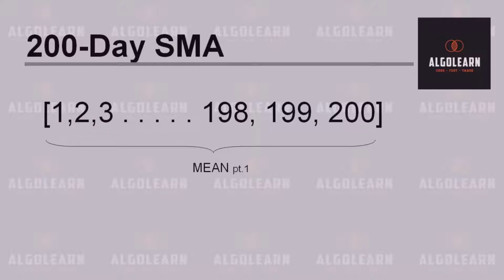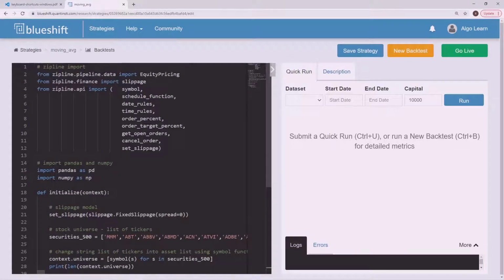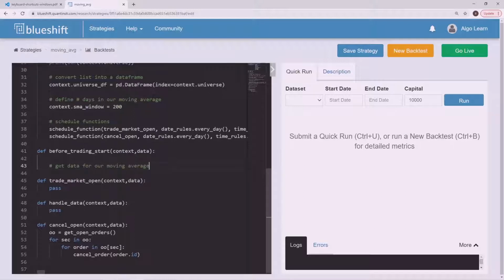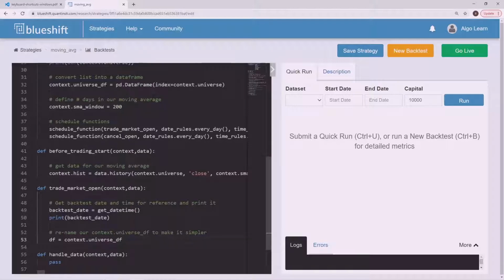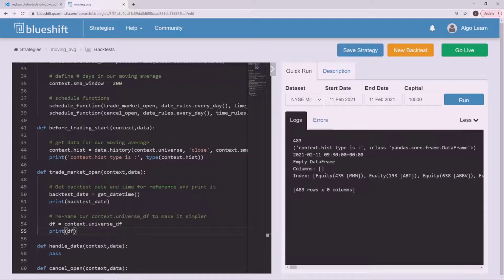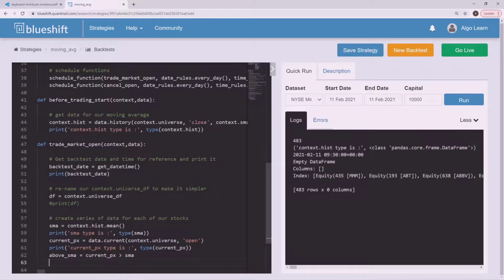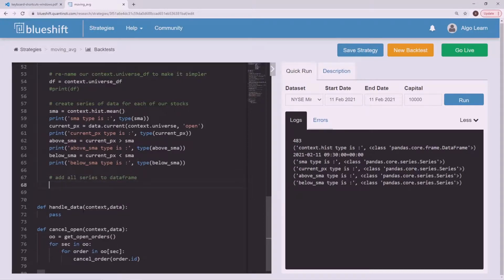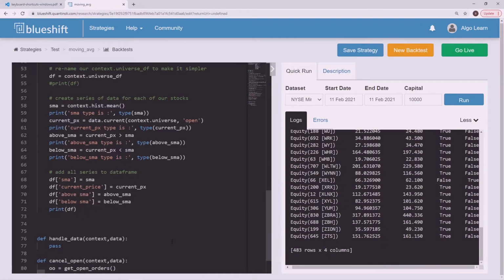Session #3 (Part 1) Coding Simple Moving Averages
This session is part 1 in coding simple moving averages.  We'll pull the historical data for a 200-day SMA for each of the S&P 500 stocks and then create a dataframe that contains separate columns for the 200-day SMA, current price, and a Boolean T/F that tells us whether the current price is above its 200-day SMA.